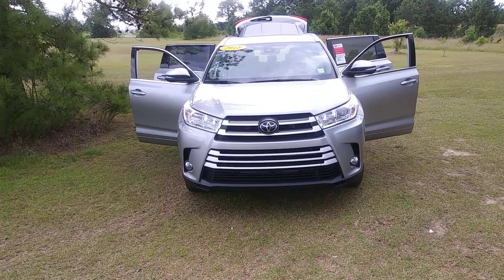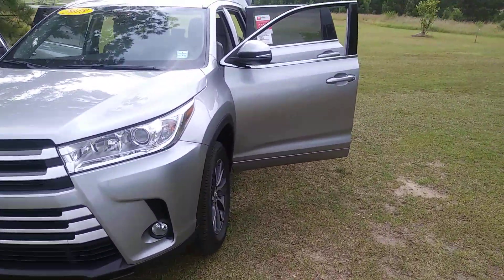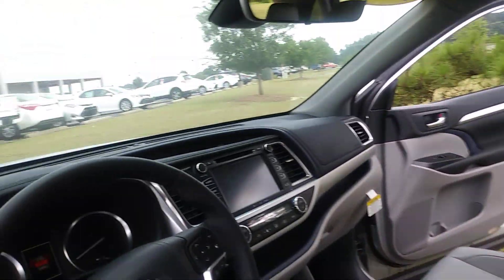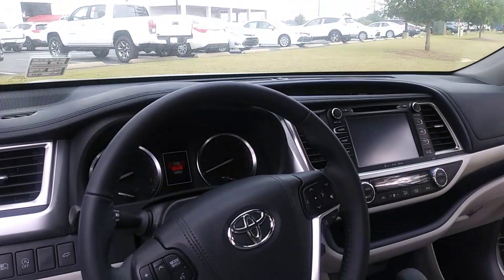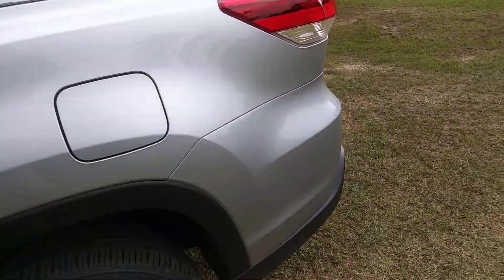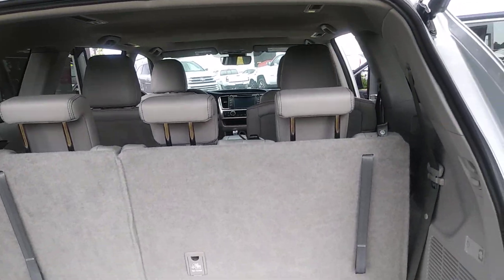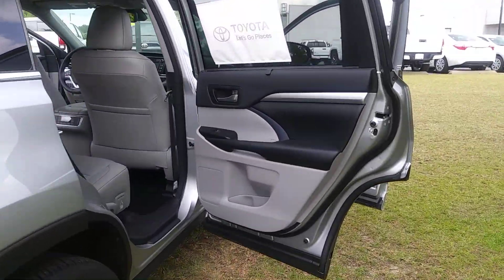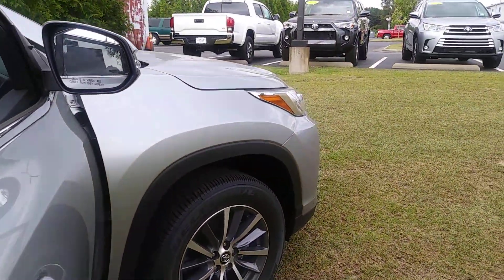Jerry Bass at Massey Toyota on the 2018 Highlander for Karen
2018 Highlander for Karen from Jerry Bass at Massey Toyota